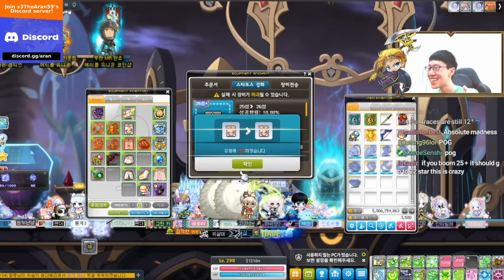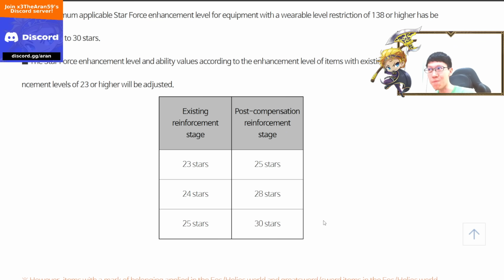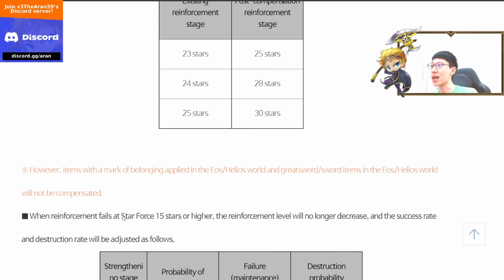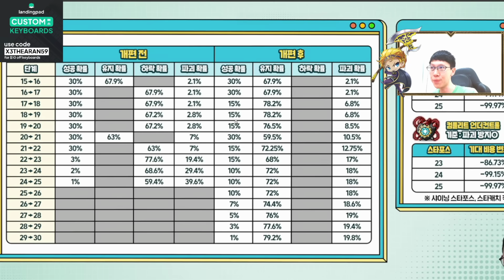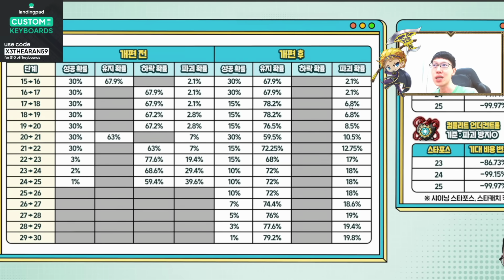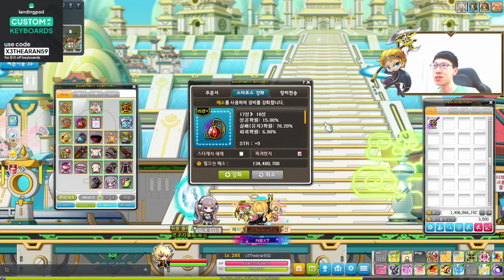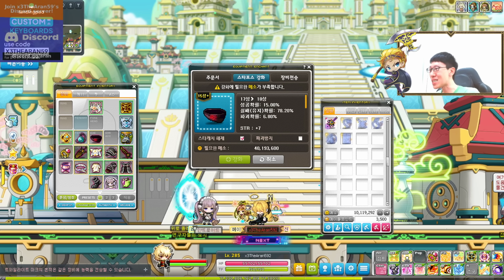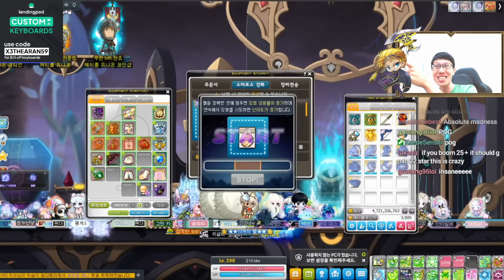MapleStory Star Force INSANE 30 STARS Update!! ⭐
MapleStory 2025 Star Force System Update & Changes!! ⭐